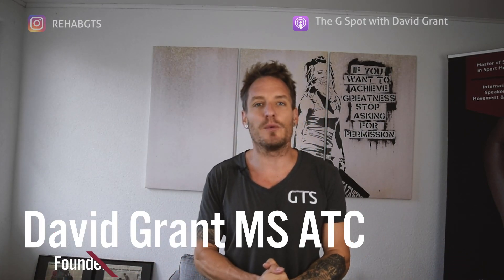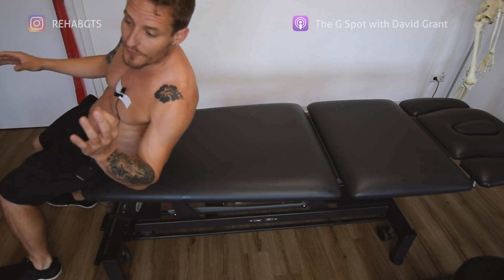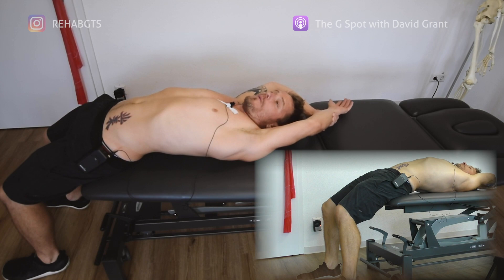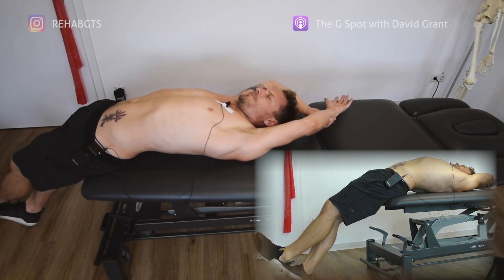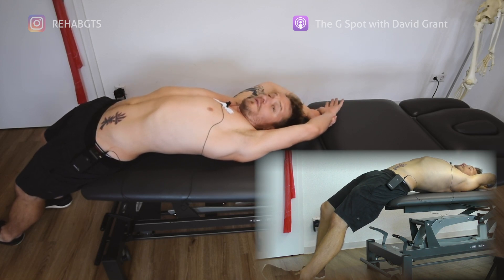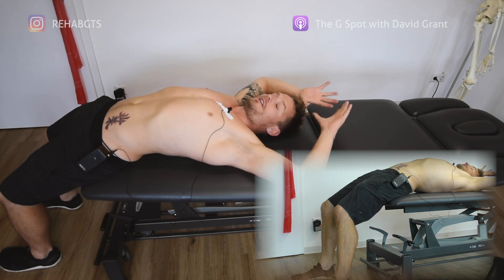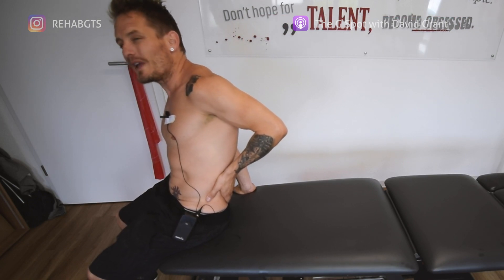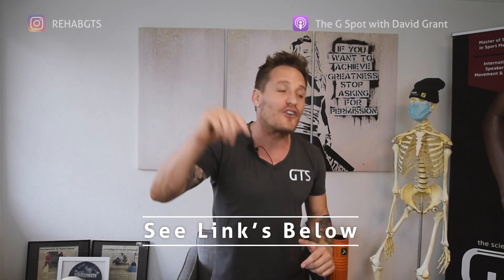Lower Back Pain? Best Home Stretch I Know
Lower Back Pain? This is one of my favorite stretches that I accidentally came across. I am doing it in my office on a treatment table, but you can easily do it at your home. I would actually suggest trying this stretch on the corner of your bed. That is my favorite place because it allows me more room to move around and isolate different areas.